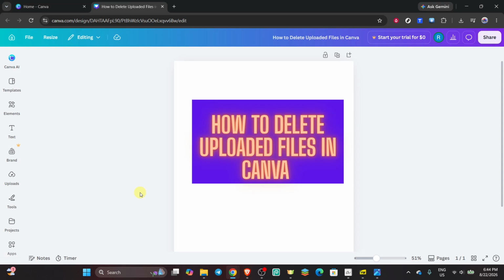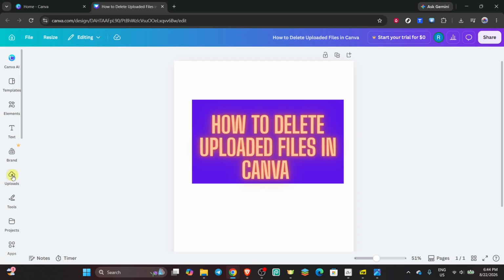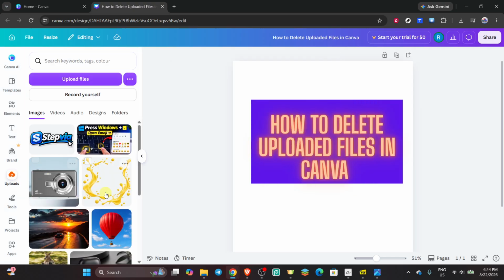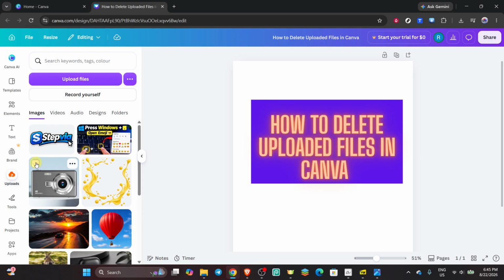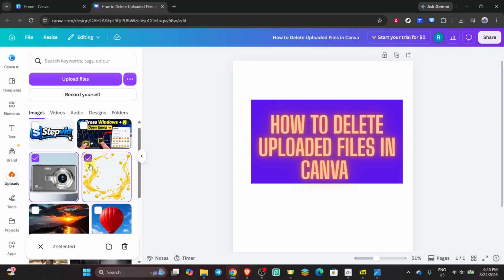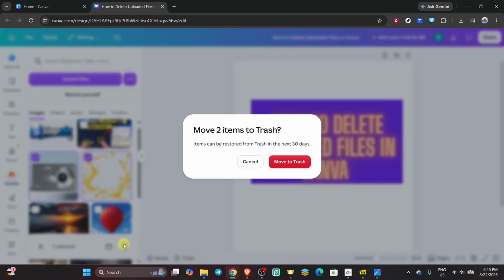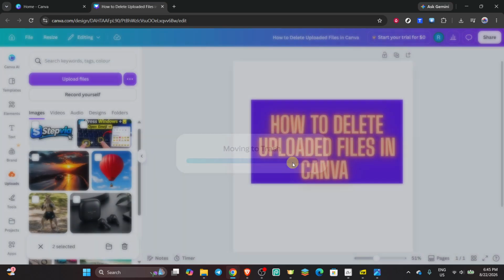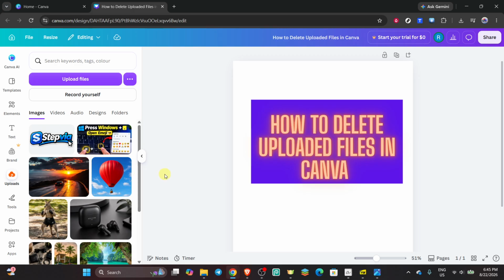How to Delete Uploaded Files in Canva [1 min Easy Guide]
Wondering how to delete uploaded files in Canva? In this video, we’ll take a step-by-step look at the simple process to remove your files, whether they’re images or graphics, from your Canva account. You'll also learn how to manage your uploads and keep your workspace organized, making it easier for you to find the designs you need.

After watching, you’ll feel more confident managing your files in Canva. If you have any questions or thoughts, please share them in the comments!